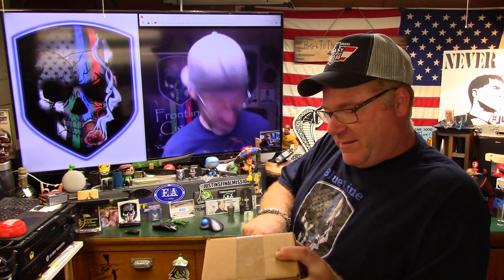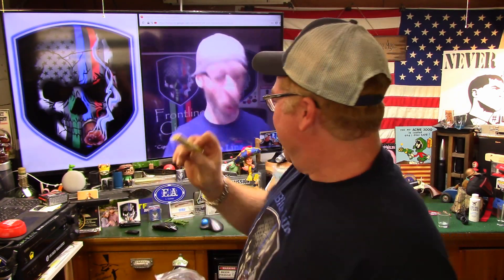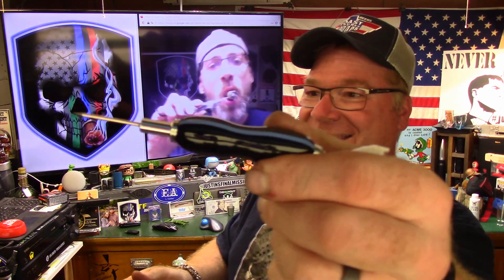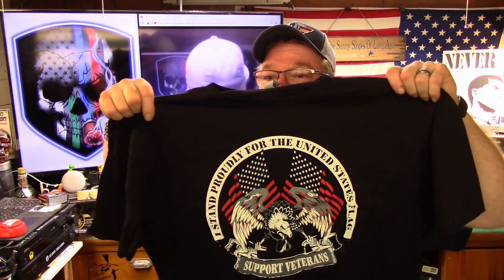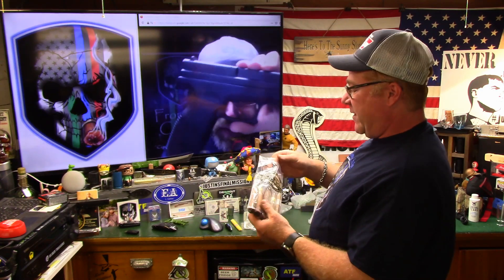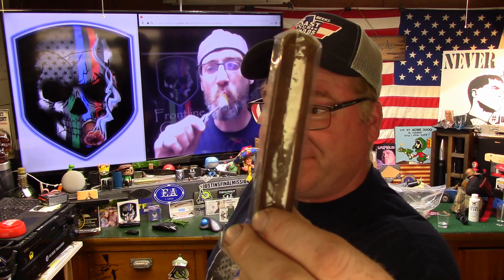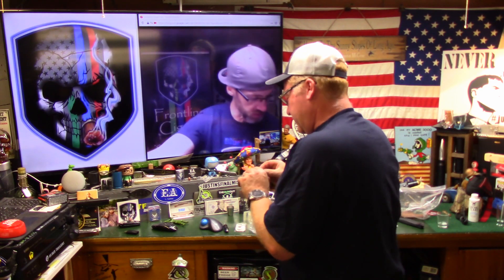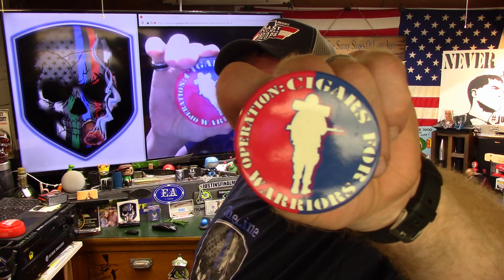Nothing like a nice box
Frontline Cigars
Nub Nuance offered in the 4x60 is a medium strength cigar. Now, the next phase of Nub is here…and it’s far different than anyone would have ever imagined. But in this case, that’s a good thing. Nub will instantly widen their appeal with this new line of coffee-infused hand made appropriately dubbed Nub Nuance and billed as ‘The Ultimate Coffee Experience.’ 6 sizes, 3 flavors, all different coffee styles, all downright delicious. They had their doubters years ago, and I’m sure they’ll have them now. But at the end of it all, the verdict will remain the same: this new Nub is tasty.